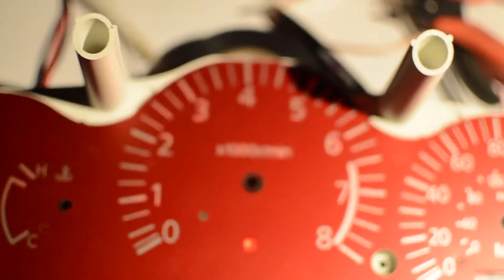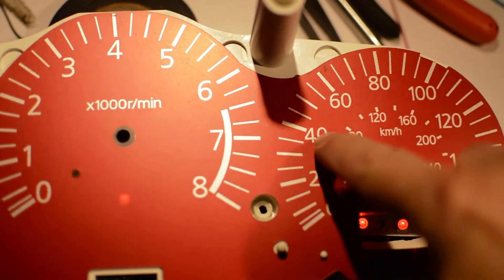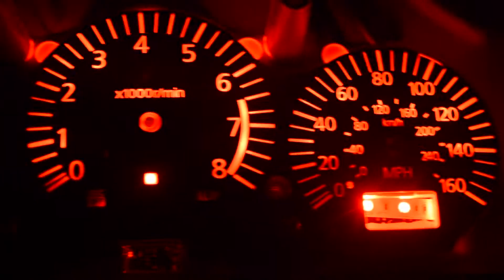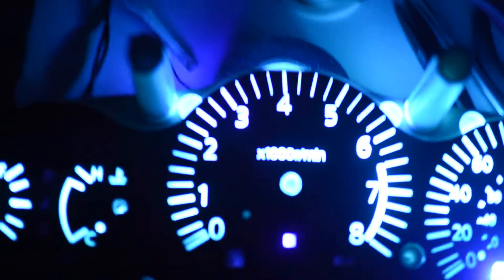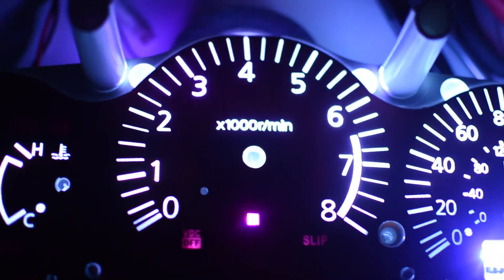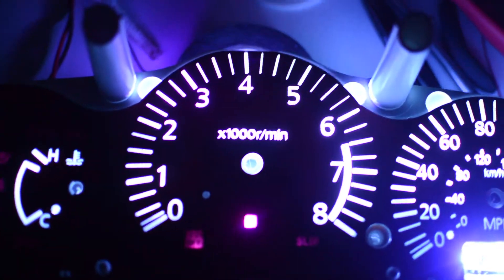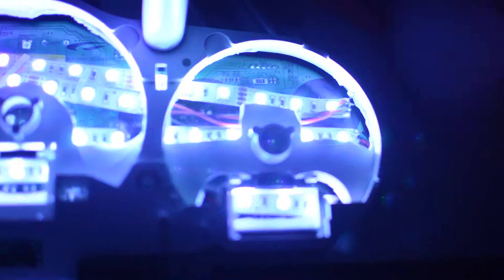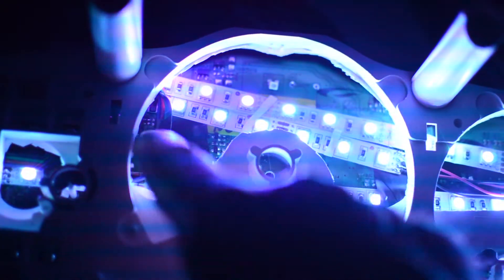350z Custom RGB LED Gauges with Remote Control for Frank #2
Want one? today! This project is a Custom 350z Gauge Cluster set for the 2006 Nissan 350z Roadster. This is a special build for Frank using BlackCat Custom Automotive gauge faces. This is back-lit by Remote Control RGB LEDs. This 350z is also using a GaugeCraft Custom White Needles.